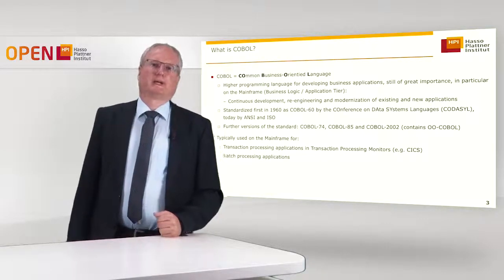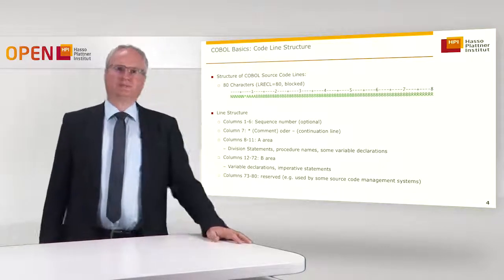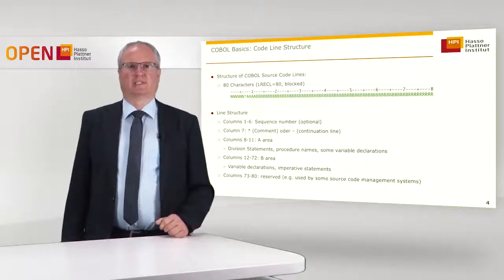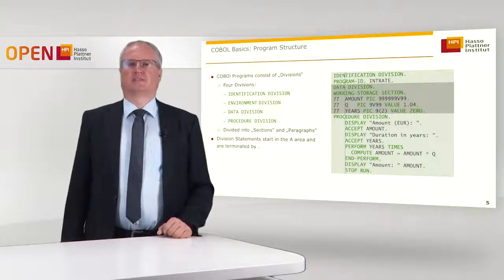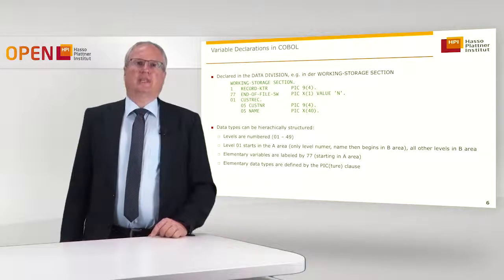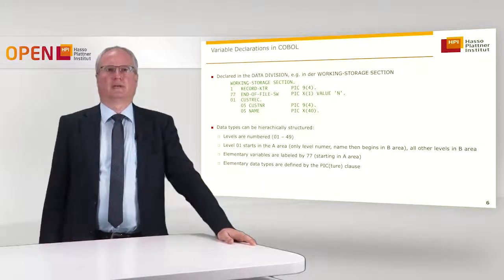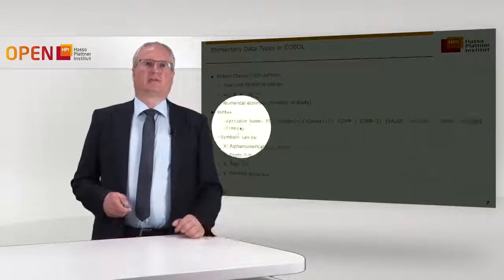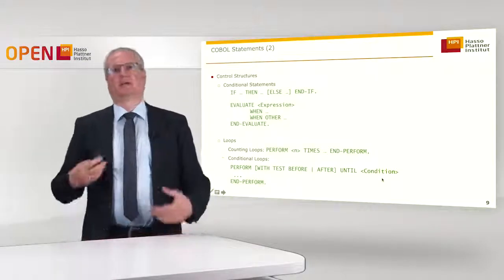3.1 Introduction to COBOL